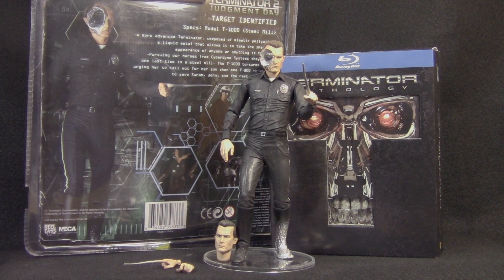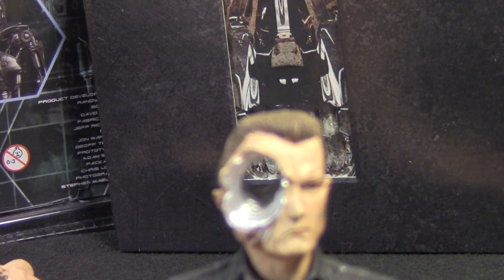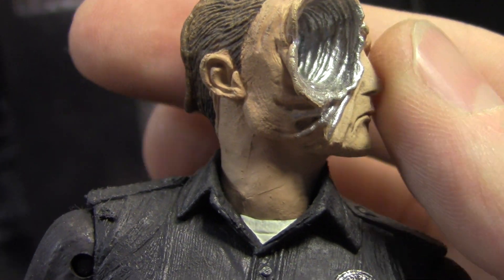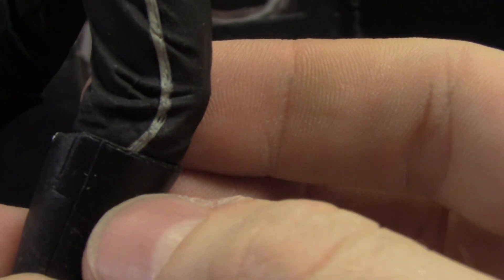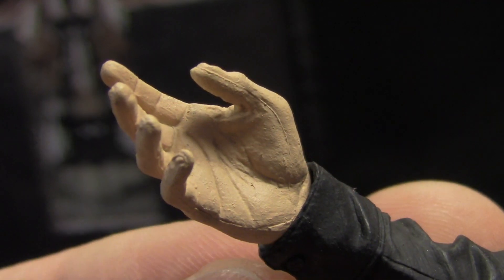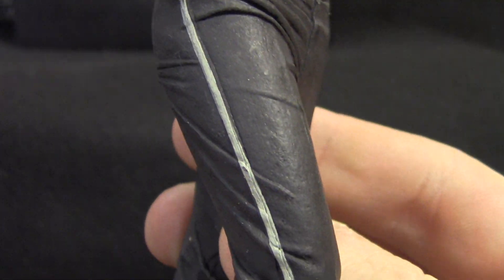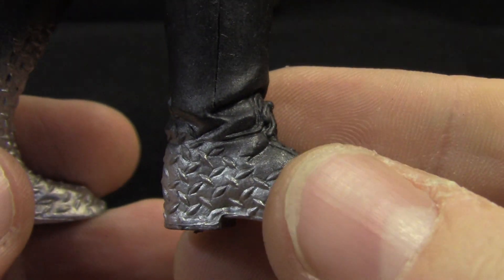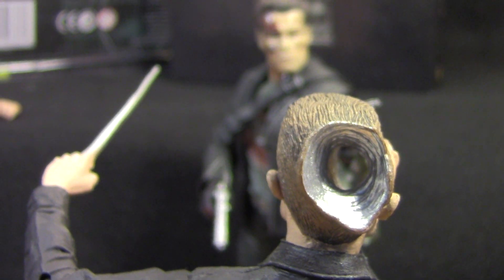NECA: T 1000 STEEL MILL Series 2 Figure Review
Let's take a look at NECA's Series 2, Steel Mill T-1000 figure from the classic 2011 collection.